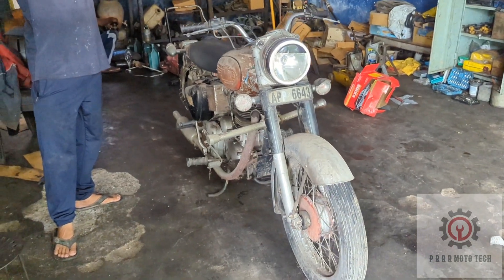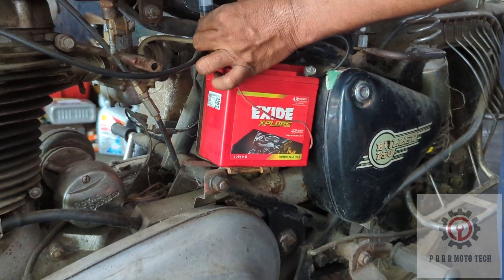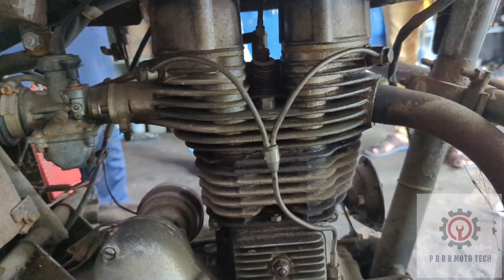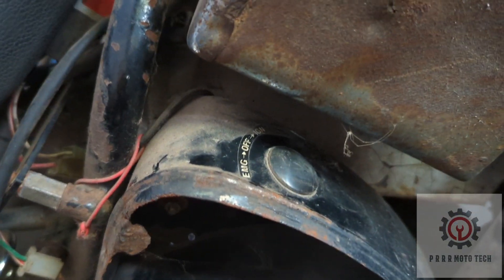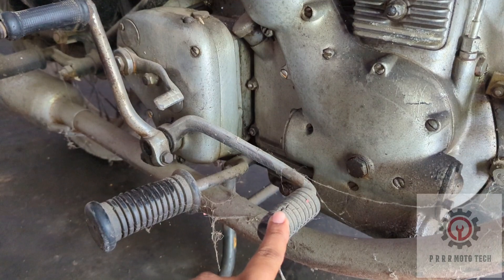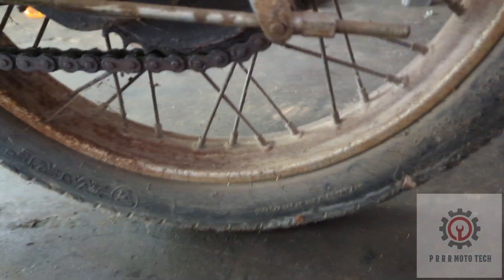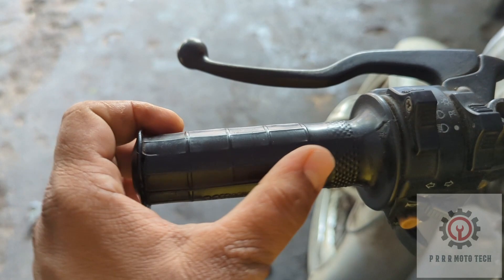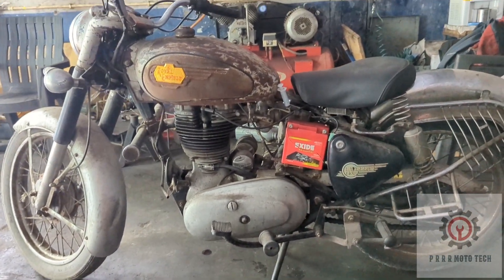old bullet royal enfiled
Created by PRRR MOTO TECH
bullet 350 63 years old in running condition, legendary vehicles never die.